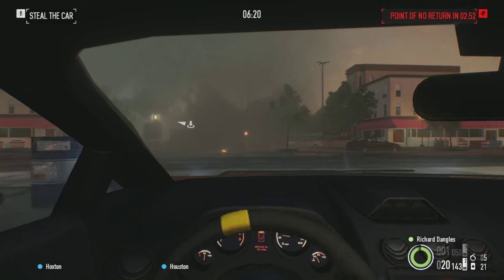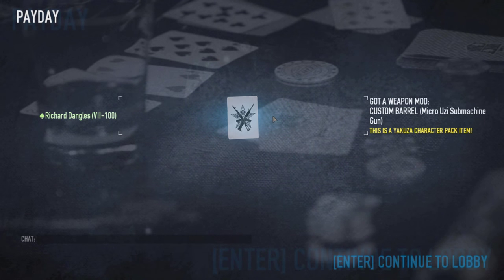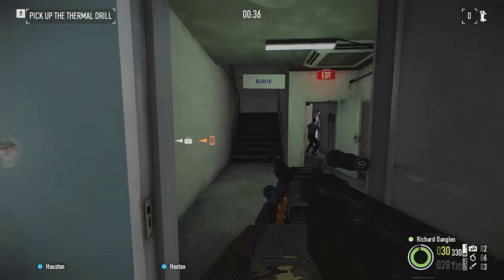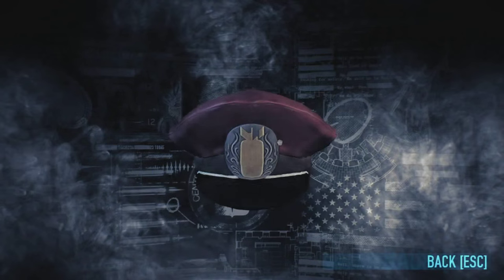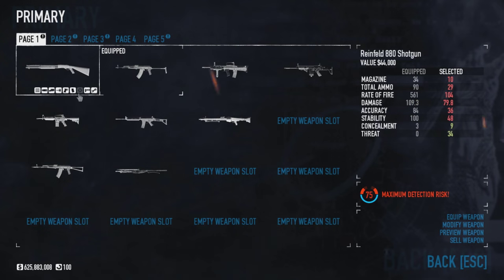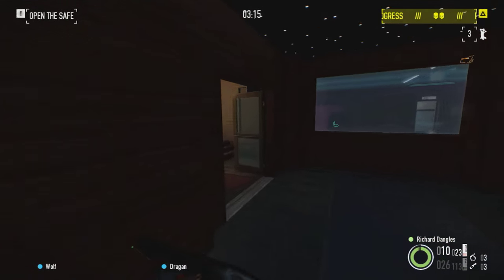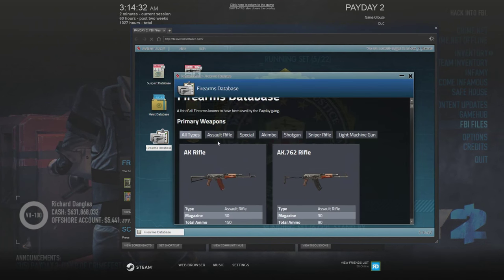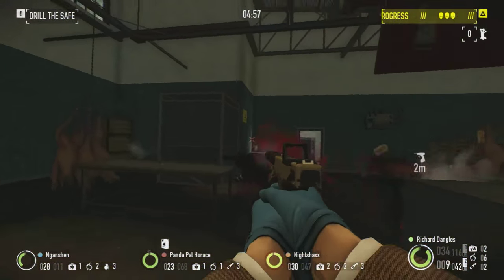PAYDAY 2: Complete Guide #1 - Getting Started